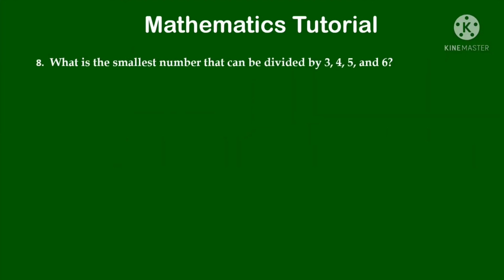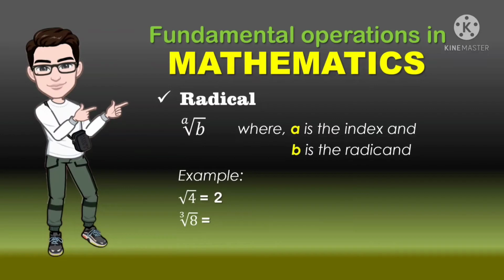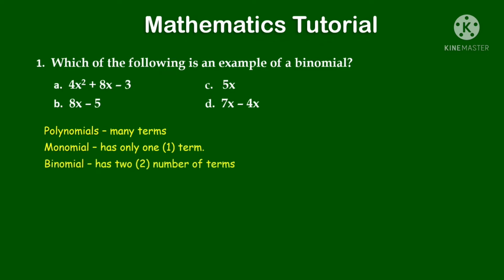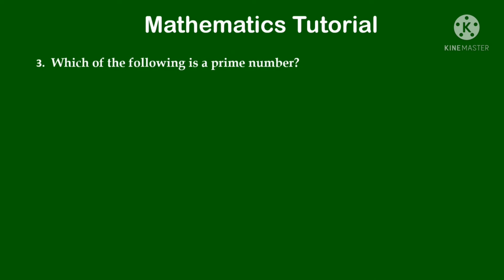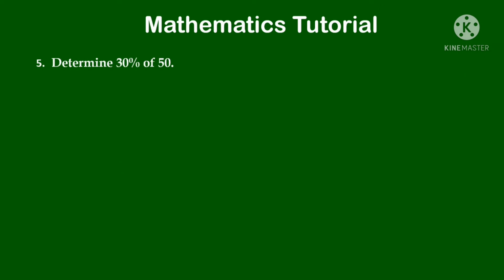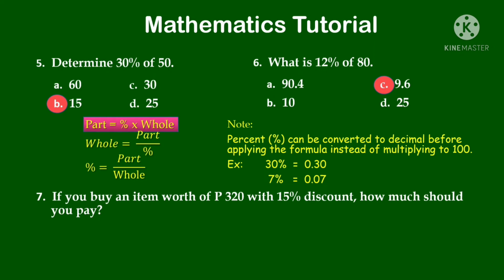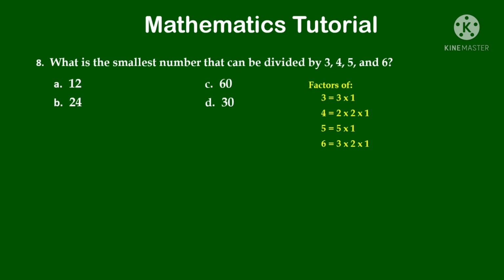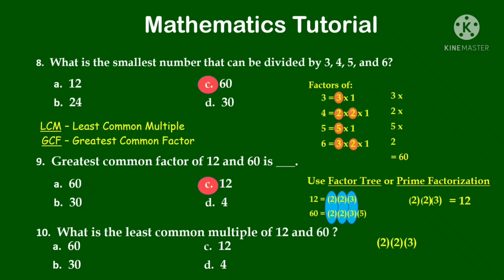Mathematics | Review & Tutorial | Part 1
This video is about Mathematics review tutorial for professional and entrance examination.